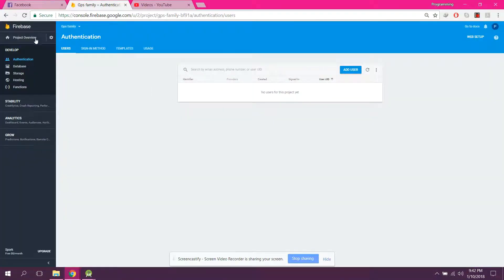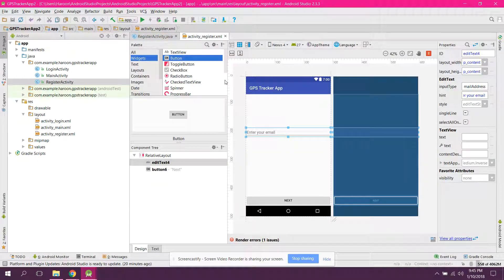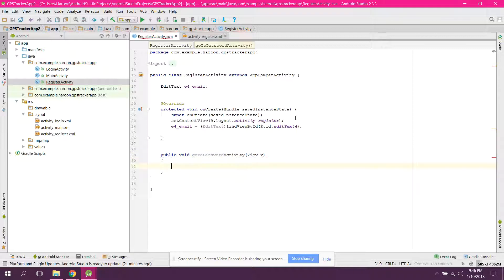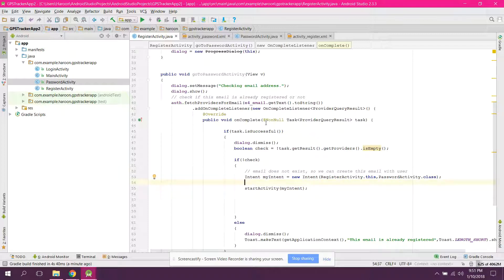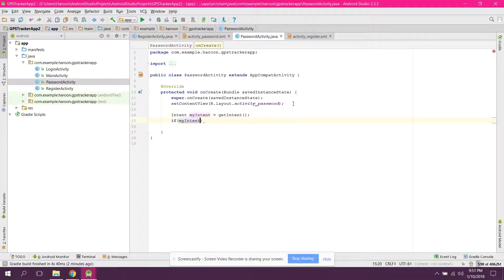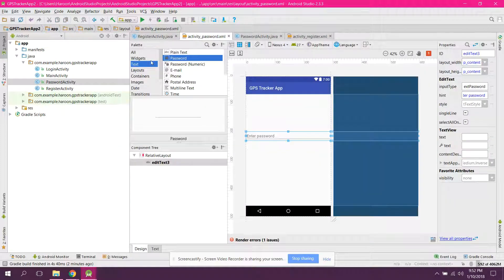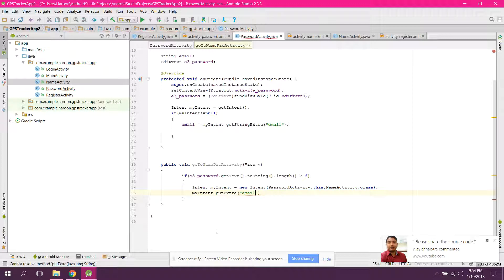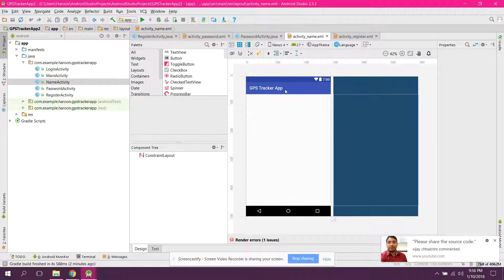Real time Family GPS Tracker App (Firebase) in Android Studio PART 5 (Email SignUp)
In this video, we will be checking if email is already registered on Firebase database or not. If it is not present, we will go to Password Activity.